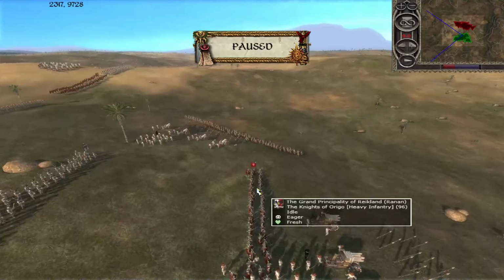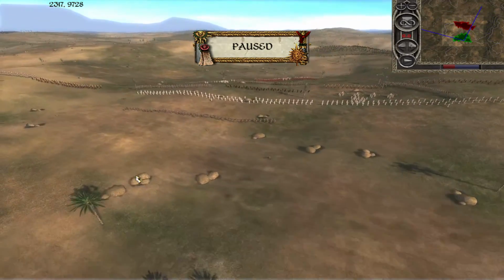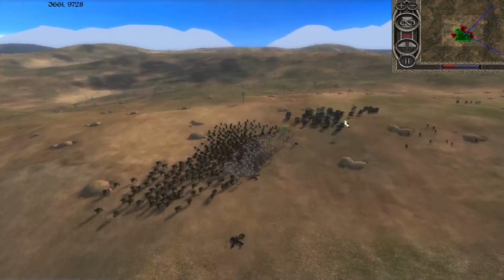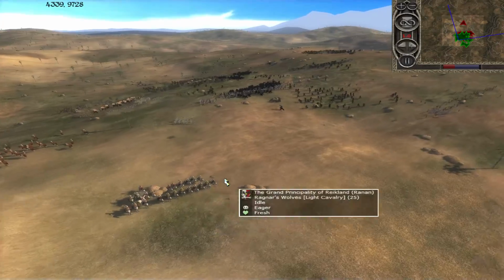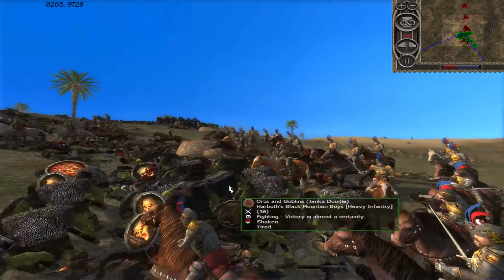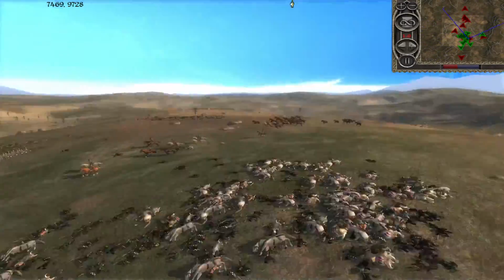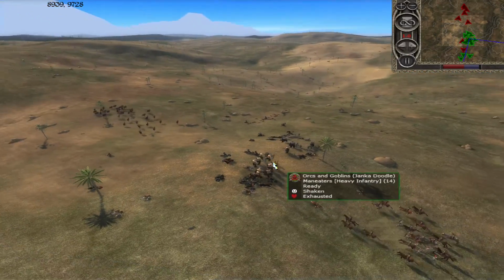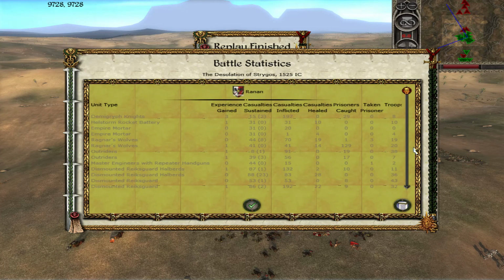Call of Warhammer: Beginning of the End Times - Tournament Matchup #4 Ranan(me) vs Janka Doodle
-Battle starts at 2:15

Welcome back to the Call of Warhammer Tournament! Today I am going to be in command of the forces of Reikland, and my opponent Janka Doodle is going to be leading the massive WAAAAAGH of orcish forces.

Let me know if there are things I did that you liked or disliked in the video or my narration, or camera work as I am always looking to become better.